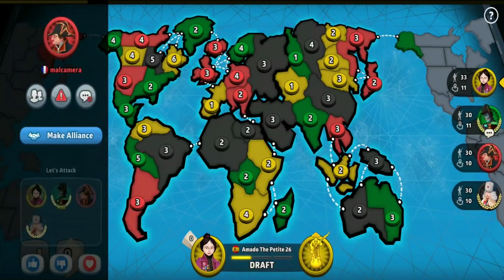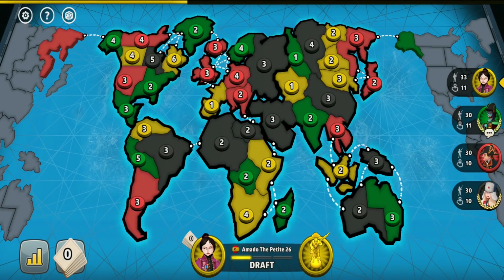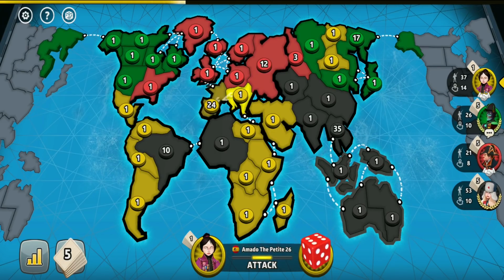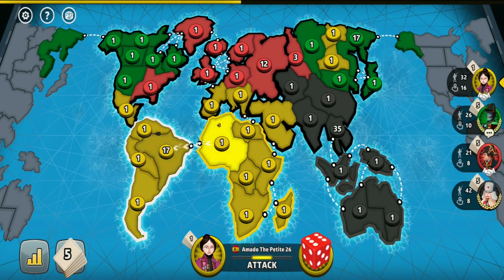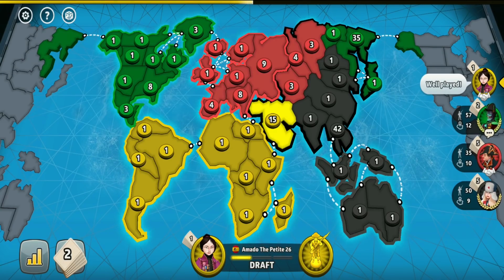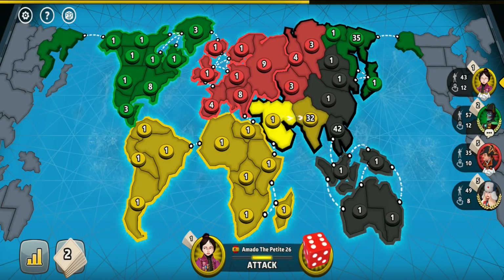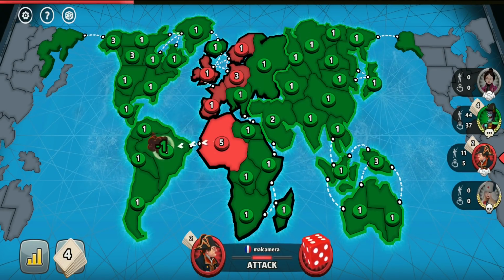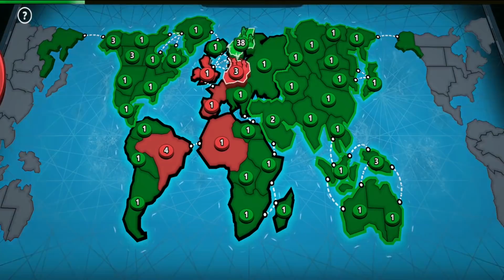Make a Comeback Against the Overpowered Australian Player!! | Risk Global Domination Online Strategy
Risk Global Domination 4 player fixed cards game with randoms. In this video I'm going to show you how to make a comeback against the turtling player who has more troops than all of the opponents combined. Settings: alliances on, balanced blitz dice rolls and 60 seconds per turn.

In this channel I’m sharing relevant risk tips and tricks that will help you to increase your rank in no time. I upload my videos constantly, I try to make them short and informative but also entertaining at the same time.

I’m currently Grandmaster and have over 1000 hours of experience which I want to share with you. Most people want to know how to win at risk. Are you one them?

Special shout-out goes to the Risk4Ever channel members 😎

Player tier:
🎲Ian Lambourne
🎲RebelRed: Risktaker

Meet the same minded people as you, talk about strategy and participate in subscriber games 😎

Risk is a strategy board game of diplomacy, conflict and conquest for two to six players. Players may form and dissolve alliances during the course of the game. The main goal in the standard version is to conquer every territory on the map and in doing so, eliminate the other players.

RISK: Global Domination is based on risk board game. Online risk has never been so much fun! Take the battle online with Global Domination mode. Defend your territories, draft troops, and launch attacks for the ultimate conquest against friends, family, and foes. NOW WITH FULL ONLINE MULTIPLAYER AND MATCHMAKING!

RISK: Global Domination gameplay by Hasbro, Inc mobile/tablet Android, iOS, iPhone, iPad!

Everybody wants to rule the world! Now you can play the classic game of Hasbro's RISK online.
This fully licensed version of RISK provides the excitement of Global Domination, classic RISK feeling and plenty of options to customize your RISK experience!

Cross-platform multiplayer lets you take on the millions of players playing on mobile and PC.
All purchases carry across via your RISK account, no matter on which platform you play.

FEATURES
• Multiple game modes available: Global Domination online, Play Friends online, Single Player, and Pass & Play
• Authentic rules – it’s the RISK you know and love
• Join or host battles against opponents online
• Use Automatch mode to be pitted up against players of similar rank online
• Up to 6 players/AIs
• Start with Classic for free
• Unlock 6 more classic and unique maps with a one time premium purchase
• 40+ more maps and counting to buy as additional DLC packs
• 10+ of single player scenarios to tune your skills with across a variety of maps
• Custom rules and game modes available: Capitals, blizzards, fog of war, limited turns, 70% control
• 5 difficulty AI settings for rookies and veterans
• Guided tutorial mode and in-game help
• Critical game stats and achievements